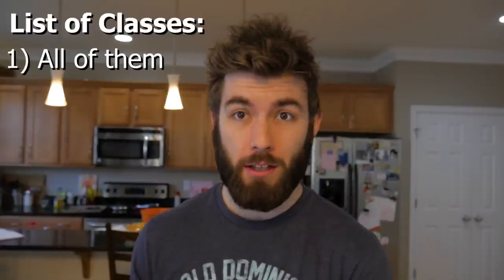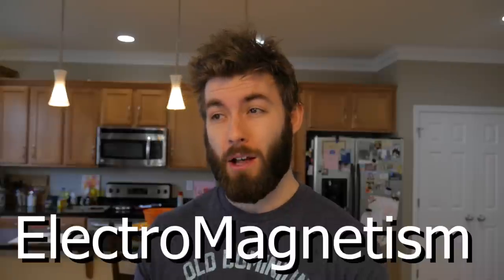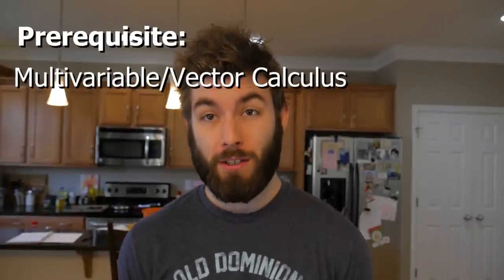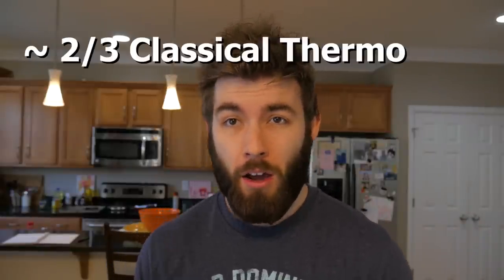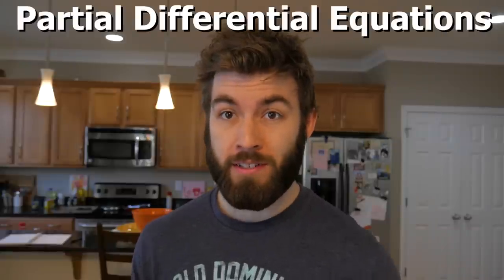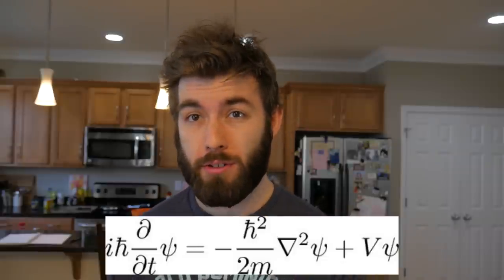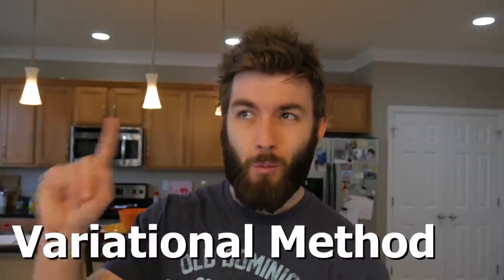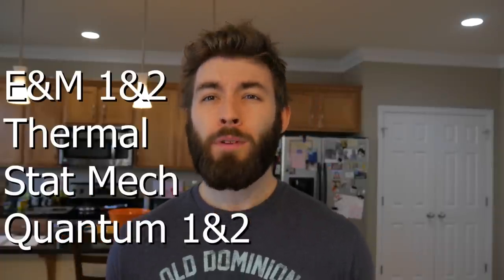What To Expect In Third Year Physics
Going into your 3rd year of your physics degree? In this video I discuss some of the common classes physics majors take during their third year, as well as some other important aspects of that year.